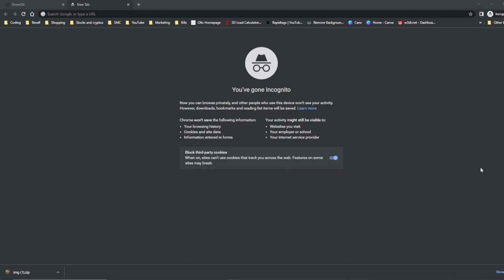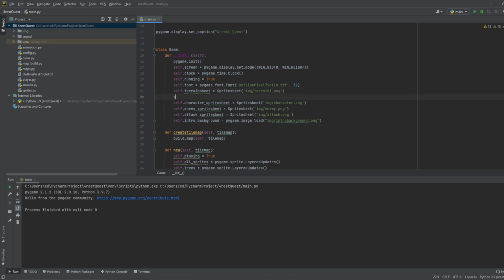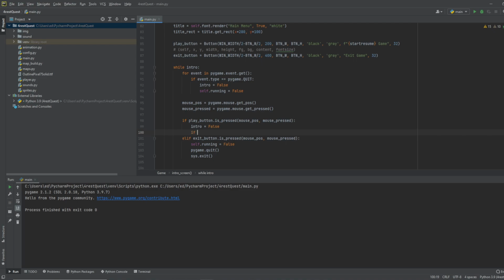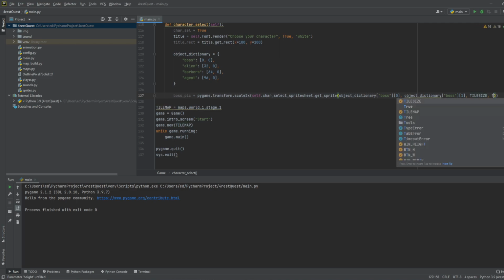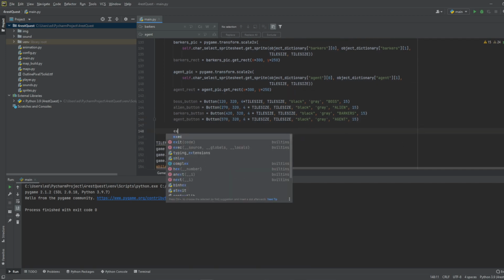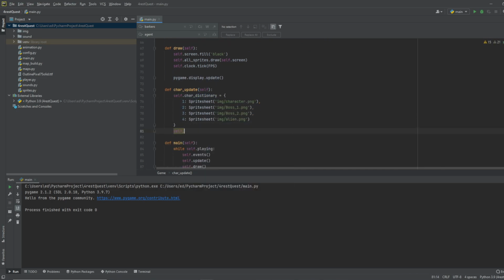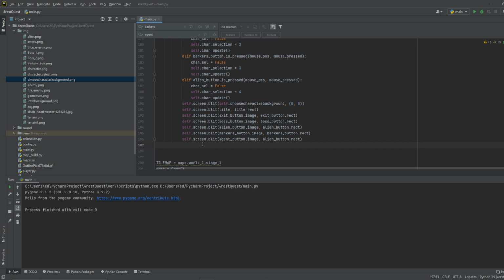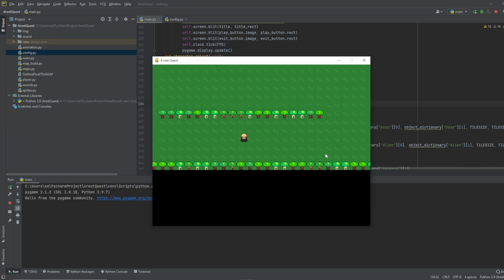Pygame RPG Tutorial part 9 | Python 2022 | Character select Menu plus free image and sound assets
This is the ninth part of a Python Pygame tutorial where we build an RPG game.